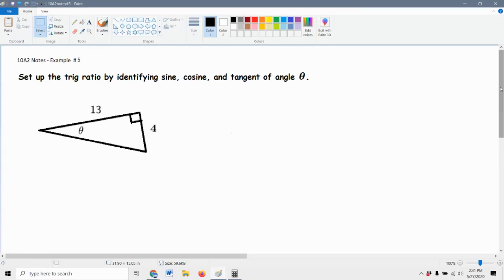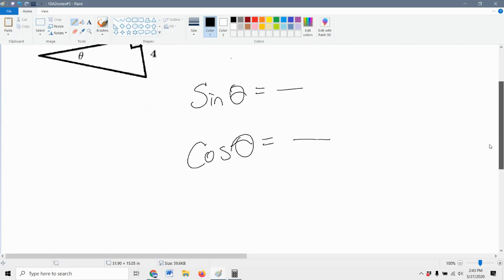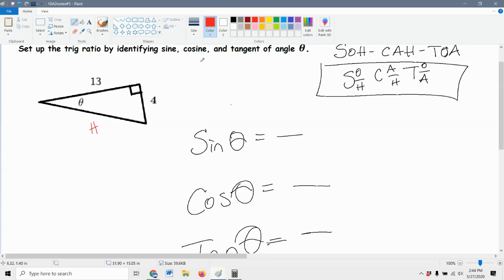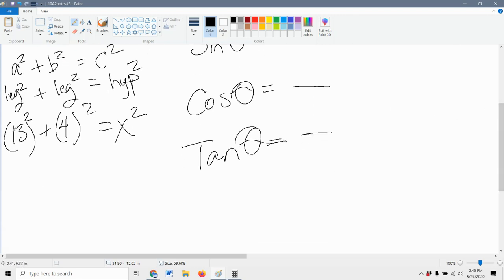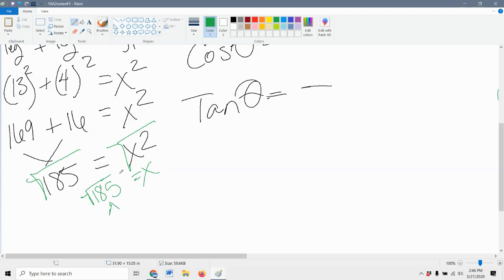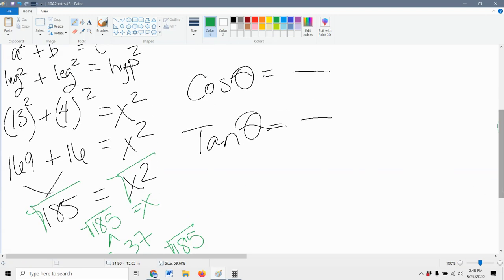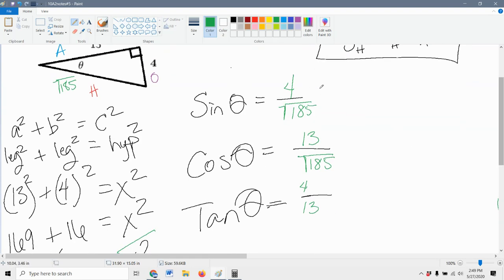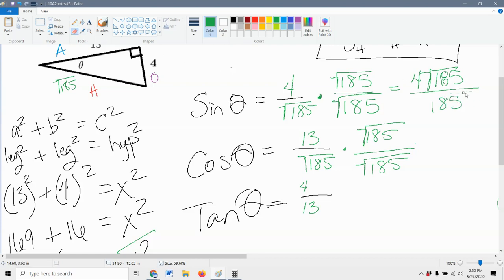10A(2) Notes - Example #5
Intro to Trig - Using Pythagorean Theorem to find missing triangle side length, trig ratios and rationalizing the denominator.